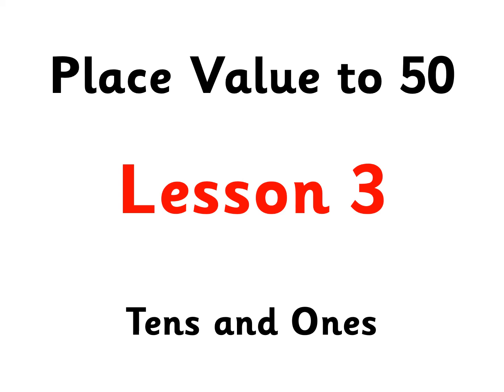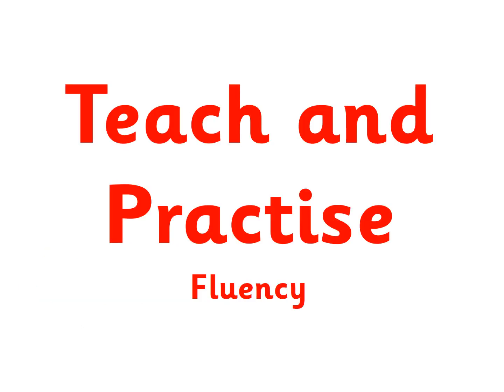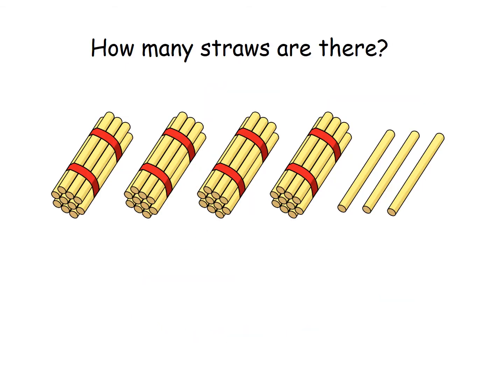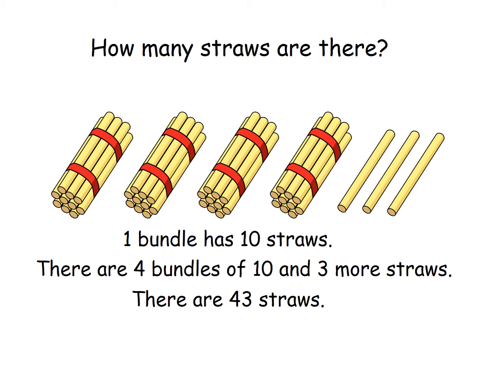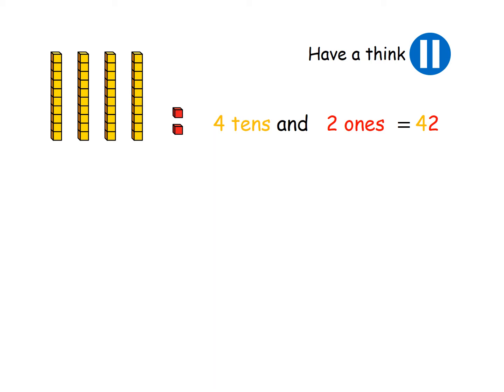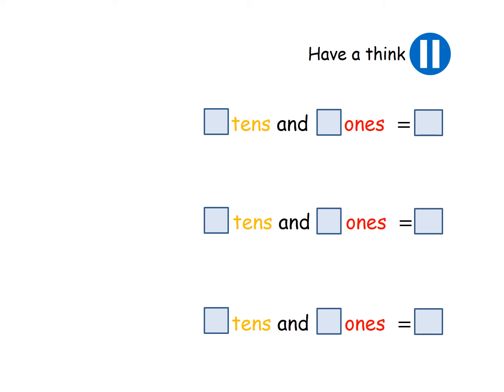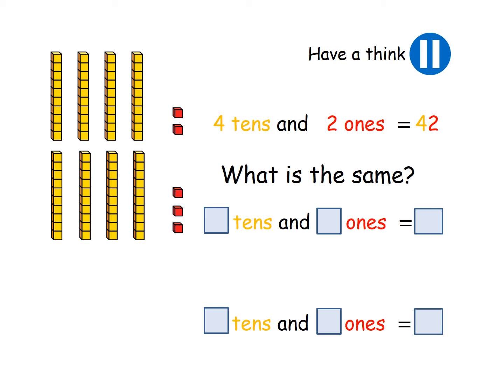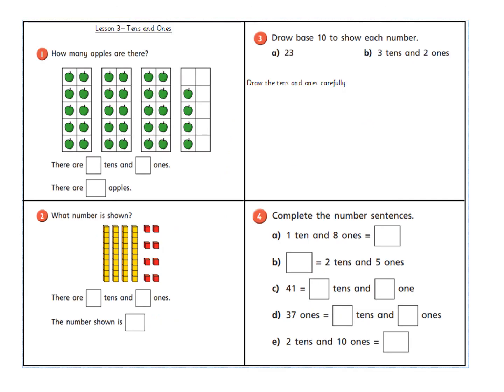Week 4 Maths Lesson 3 Tens and Ones